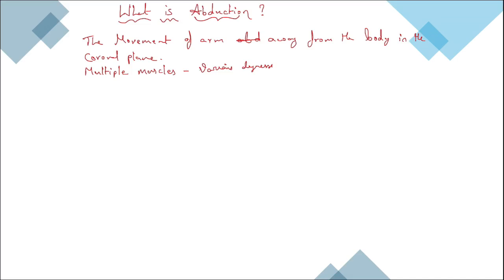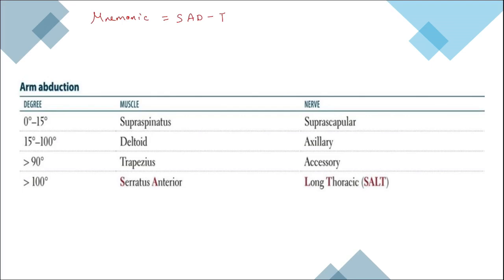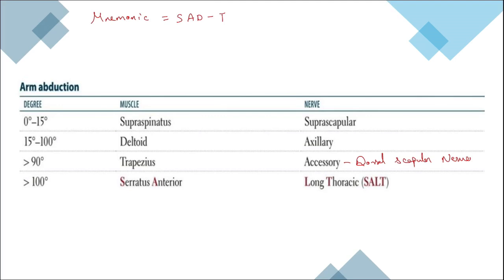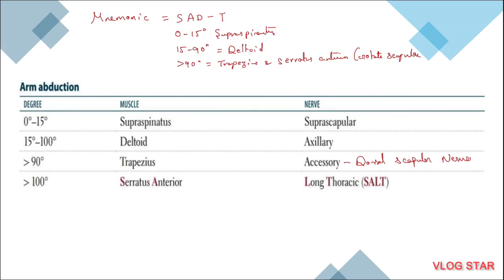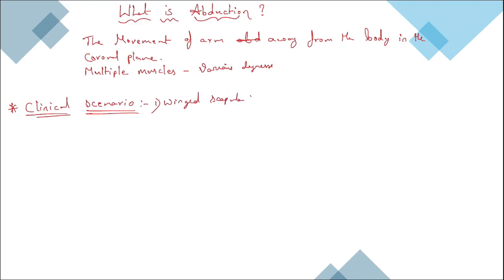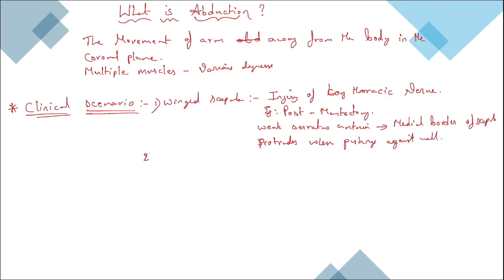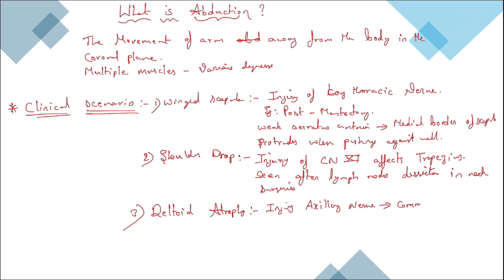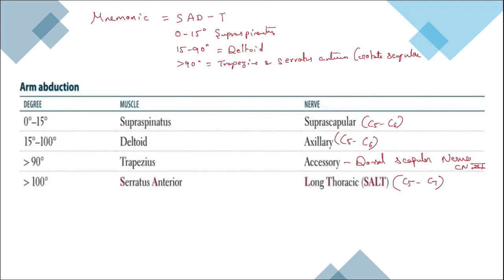Arm Abduction & Nerve Control l First Aid Series l Msk system l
Welcome to our First Aid Series! In this high-yield video, we break down the Arm Abduction Mechanism and the Nerve Supply controlling each phase — a must-know topic for MBBS students, USMLE/PLAB/NEET PG aspirants, and those preparing for FMGE or NEXT.

Learn how supraspinatus, deltoid, trapezius, and serratus anterior muscles work together, and understand the nerve roots (C5–T1) involved. Clinical correlations like nerve injuries (e.g., axillary, long thoracic, suprascapular) are also covered with real exam relevance.

Topics Covered:

3 Phases of Arm Abduction

Muscles Involved & Their Actions

Nerve Supply (Root Values + Nerve Name)

First Aid & Clinical Case Correlations

Rapid Revision for Exams

Perfect for:

MBBS Students

USMLE Step 1 / Step 2 Prep

FMGE / PLAB / NEET PG

First Aid Review & Clinical Rotations